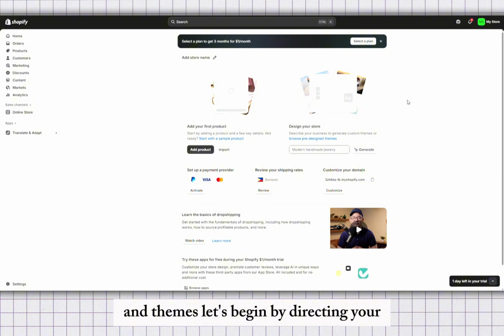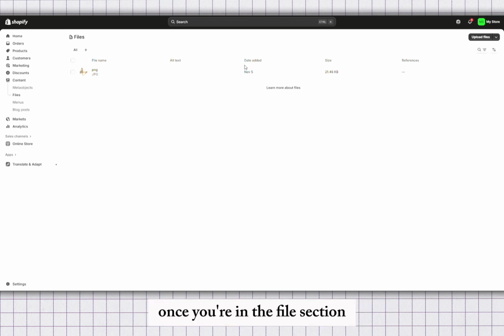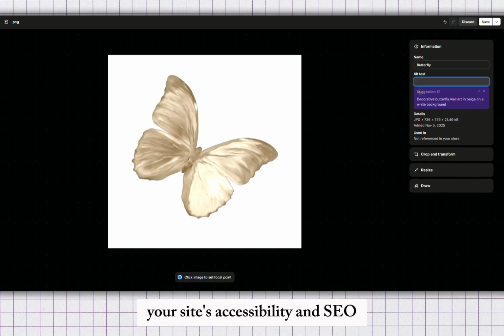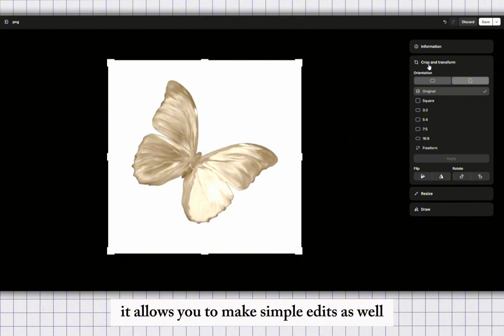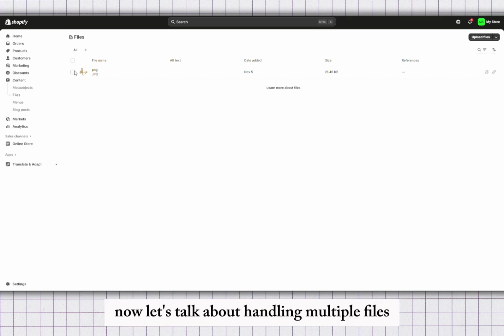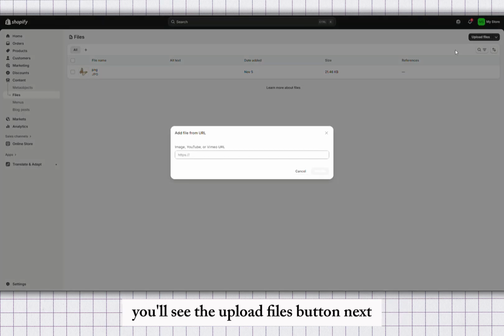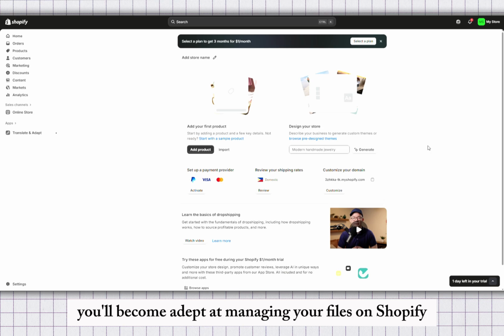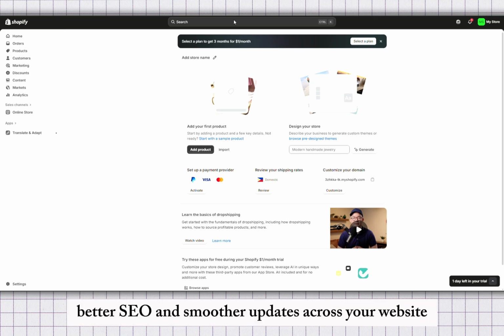How to Upload & Manage Files in Shopify (2025 Tutorial)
Discover the latest insights into Shopify file management in 2025. This video explores the current state of file organization and storage within the Shopify platform, highlighting key features, best practices, and potential challenges that users may face. Whether you're a seasoned ecommerce professional or just starting out, understanding how to efficiently manage your files on Shopify is crucial for a seamless online store operation. Learn about the tools and strategies that can help you optimize your file management workflow, streamline your content updates, and improve your overall Shopify experience. Get ready to take your ecommerce business to the next level with the latest information on Shopify file management in 2025.